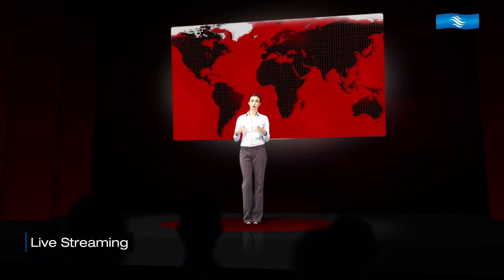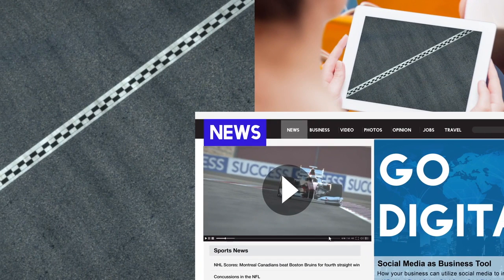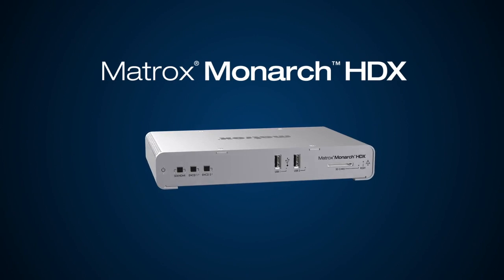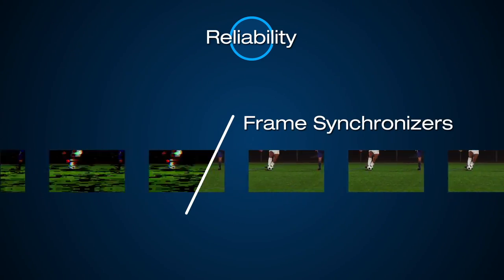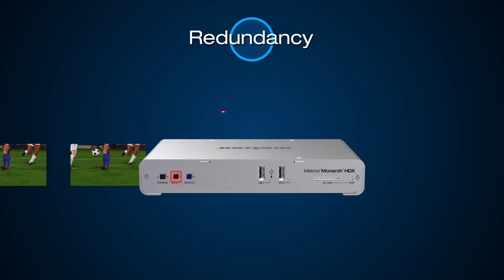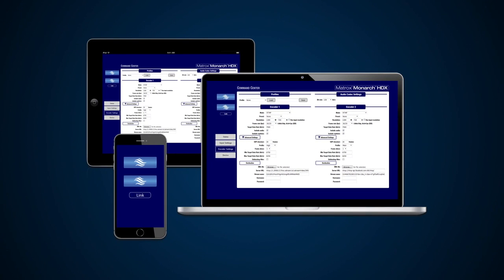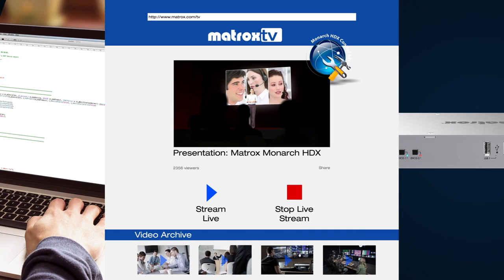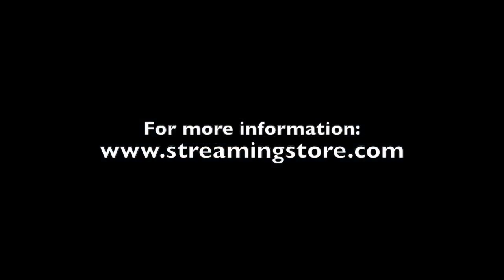Matrox Monarch HDX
The Matrox Monarch HDX is a simple and versatile video encoding appliance specifically designed for broadcasters and webcasters who need a flexible solution that is powerful enough to take on today’s demanding video delivery workflows. Monarch HDX offers 3G-SDI and HDMI inputs with frame-synchronization to correct any discontinuity at the input, and two independent H.264 encoders that can be assigned to individual tasks. By providing two encoders in a single device, Monarch HDX can tackle any job; from streaming to two different locations, to recording a proxy quality file while simultaneously recording master quality version for post-event editing, to using one encoder for streaming while the other records at higher quality for VOD downloads. Whether used as a live streaming encoder or video recorder, the Monarch HDX can integrate seamlessly into virtually any SD and HD installation.